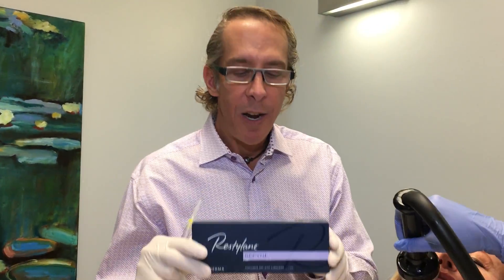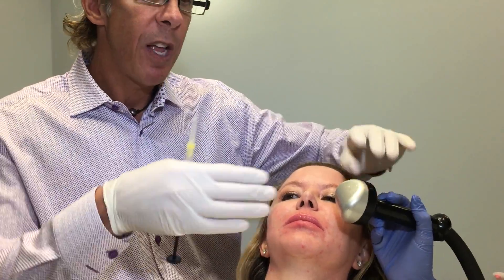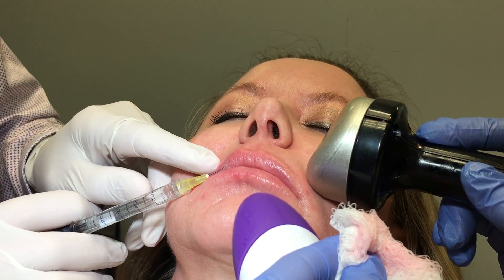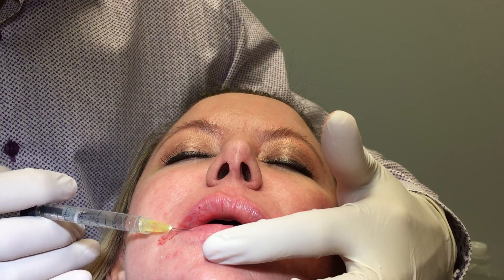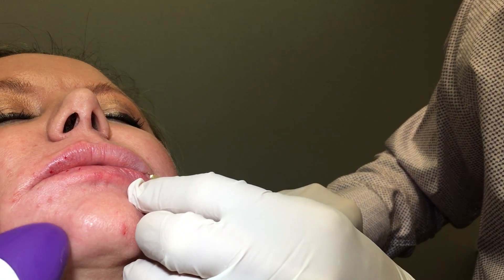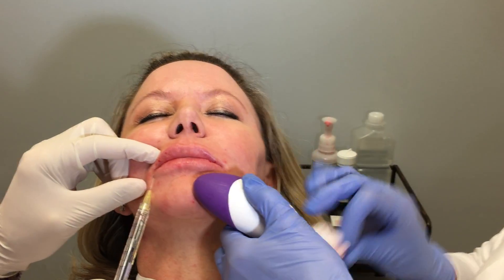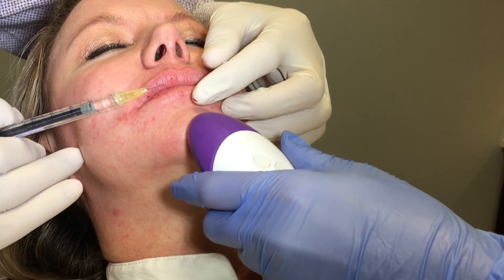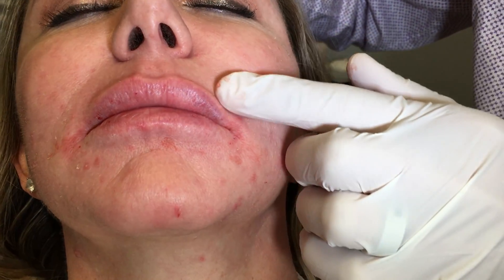Restylane Refyne Lip Enhancement - Dr. Weiner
Dr. Weiner explains as he goes, a lip enhancement with Restylane Refine. The technique is done with topical anesthetic, cooling, and vibration for comfort. The injection is nearly bloodless, and the patient exhibits no discomfort. Anatomic landmarks are discussed and well as technique.